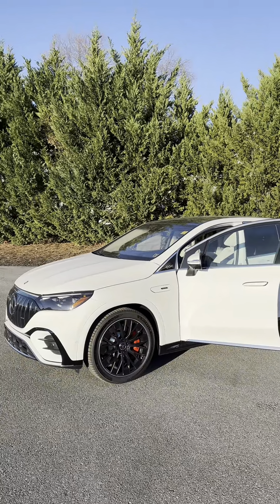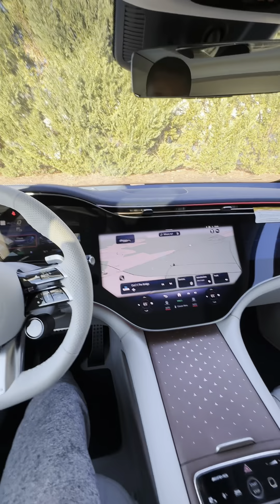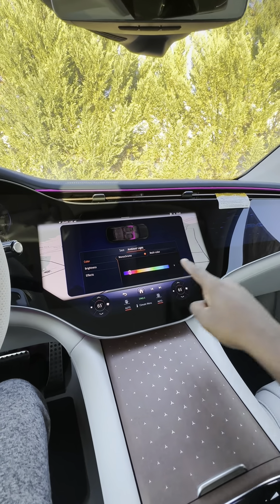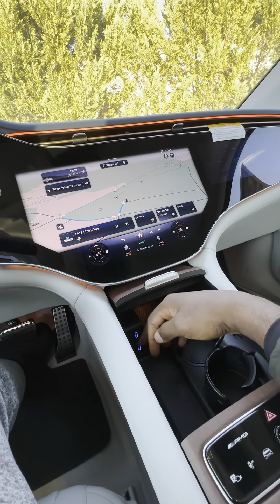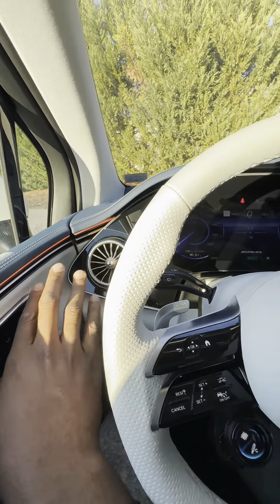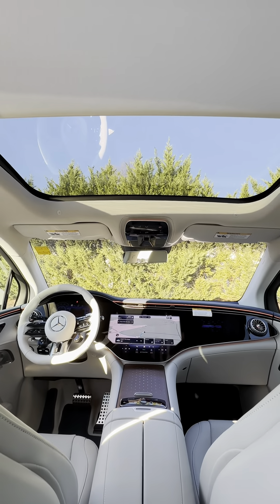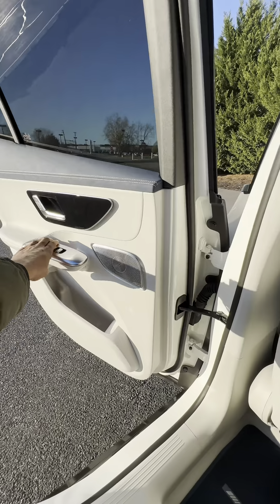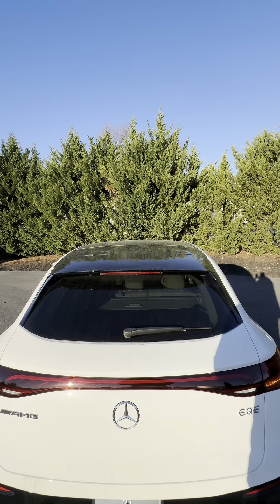Everything you need to know about 2024 all electric Mercedes-AMG EQE SUV in 7 minutes.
2024 All Electric Mercedes AMG EQE SUV. What do you think about this electric automobile?
Check me out on Facebook/IG/TikTok/Threads: @Izuofafrica